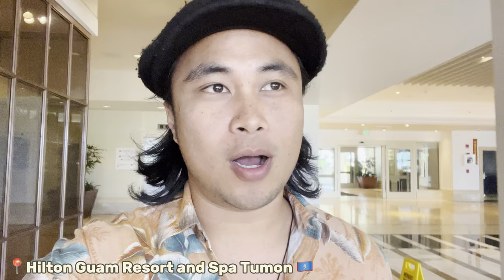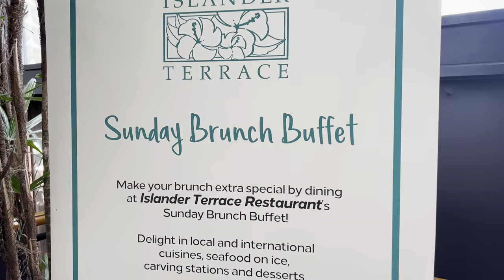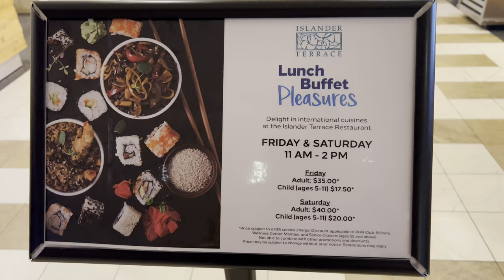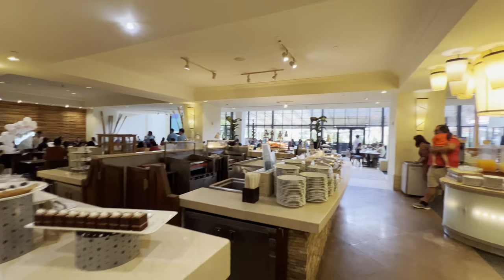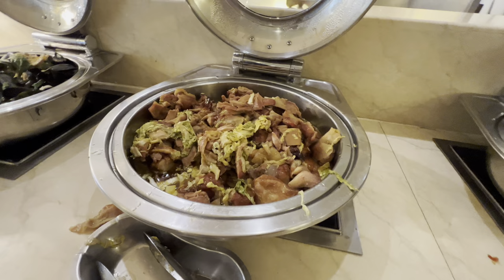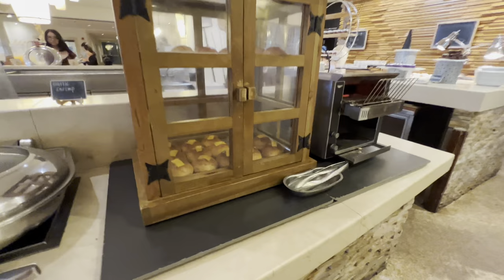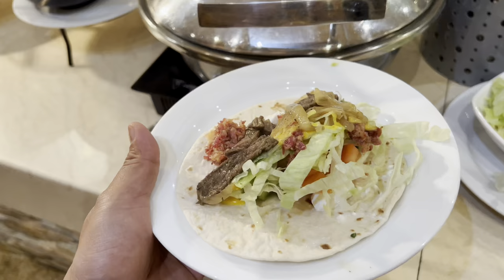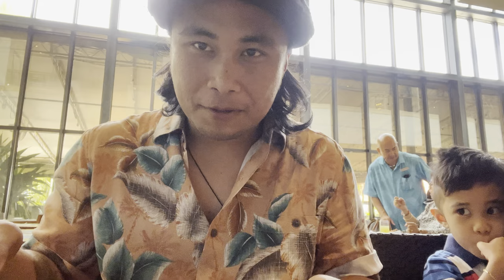ISLANDER TERRECE Buffet on a Saturday at the HILTON Resort and Spa Tumon Guam 🇬🇺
Hey guys in this Guam Vlog we head over for a weekend buffet over at the Islander Terrece Restaurant
Located at the Hilton Guam Resort and Spa!
Come with!! as we indulge in array of delicious cuisine buffet foods and various dishes!!
Islander terrence the place to be for lunch on Saturdays!! Lets go check it out!

For more of my Videos and travels check fhe playlist below

-Mark..

Timestamps
00:00 Hilton Guam Resort and Spa TUMON
00:57 ISLANDER TERRECE BUFFET
02:02 Delicious Dishes 🐖 🥘
03:31 Desserts 🧁
04:00 Tacos 🌮 and Hotdogs 🌭
04:20 🍜 halohalo,drinks,and soba?!
04:46 sushi 🍣 and salads 🥗
05:13 create your own 🍨 ice cream,softserve 🍦
05:40 My plate 😋
06:00 Lets Eat!
11:30 🍨 Dessert
11:51 Coconut Tapioca
12:55 outside beach views and seating
13:13 Recommend You VISIT!